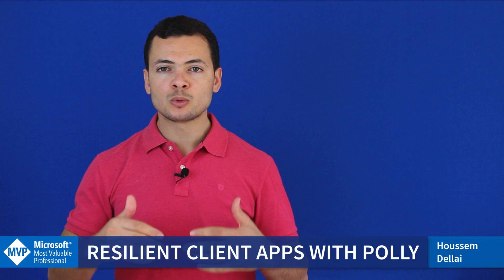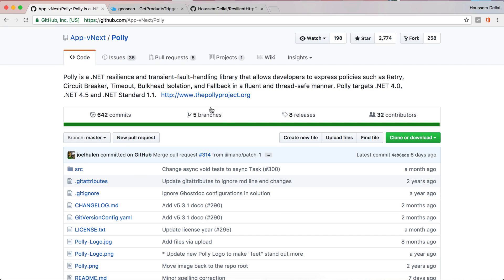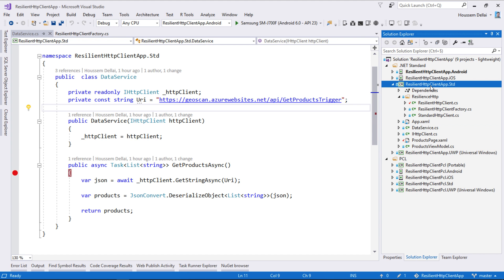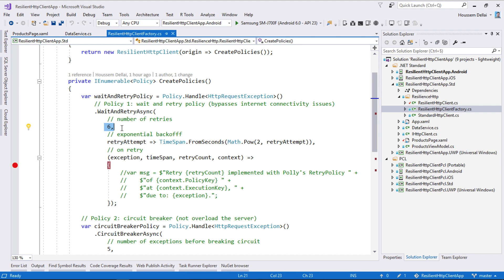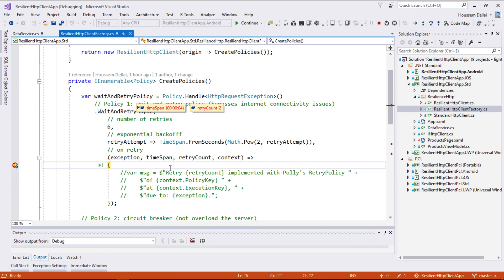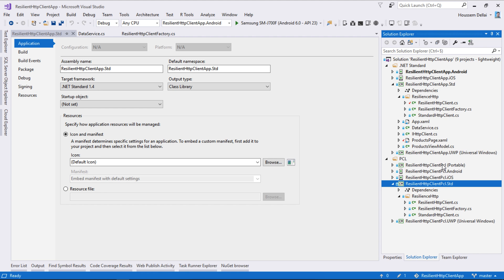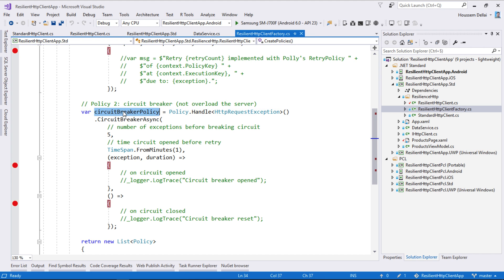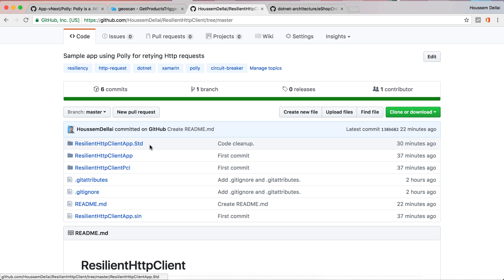Resilient Client apps with Polly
Learn how to use Polly to retry sending HTTP requests when internet connectivity go down.